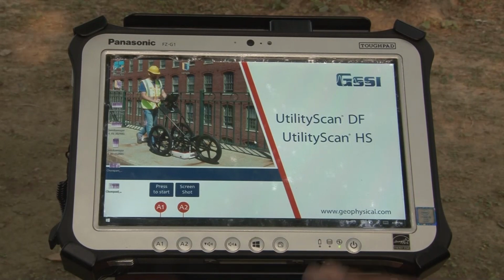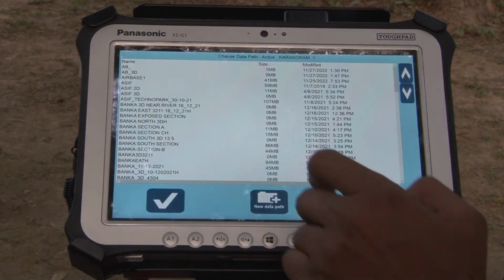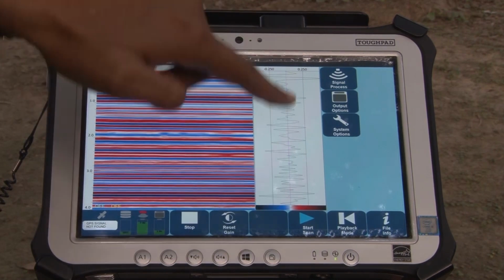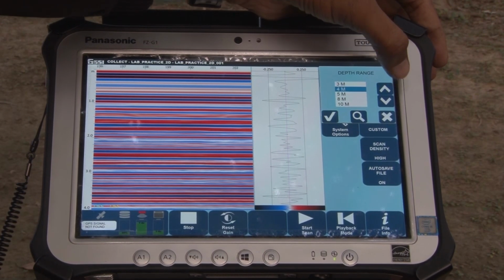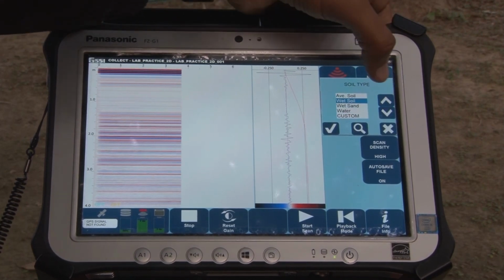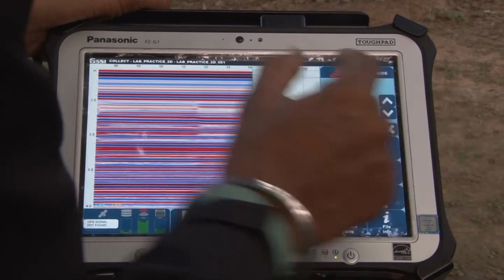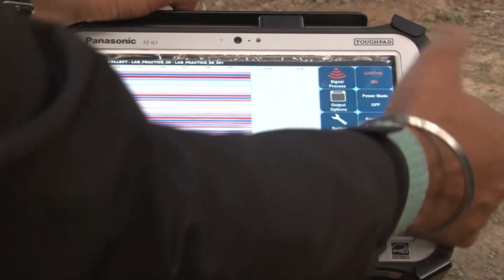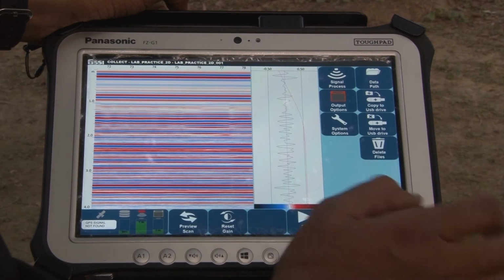Lecture 36 - Field Demonstration of GPR - Part 1